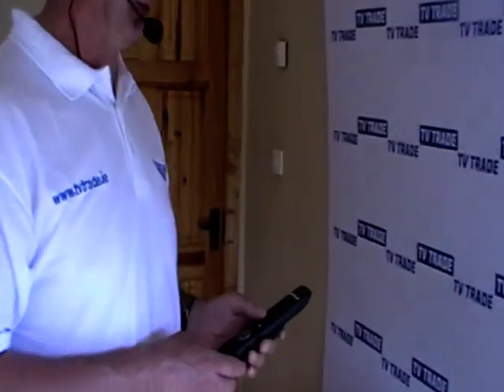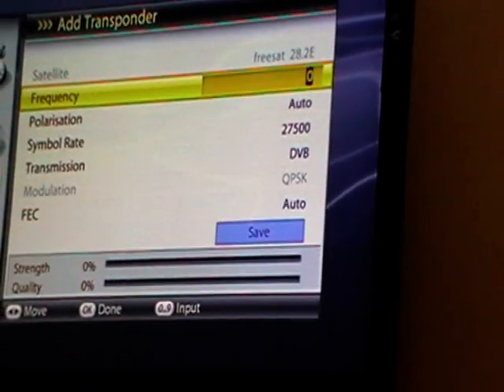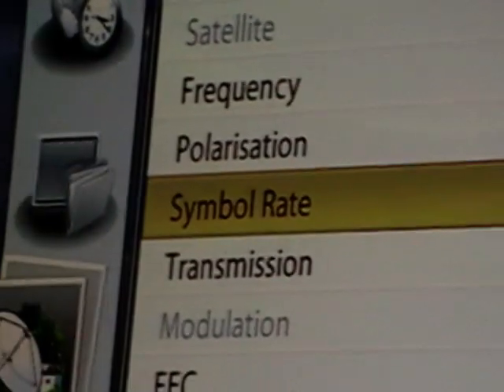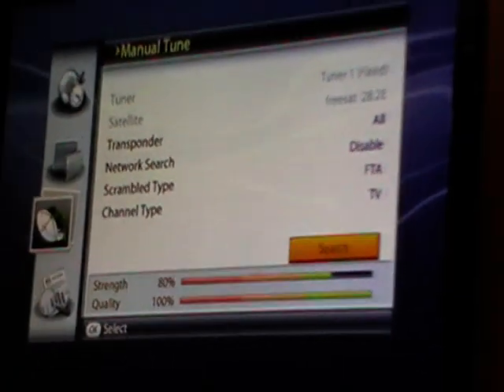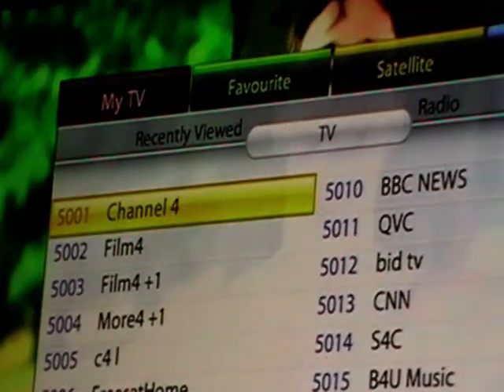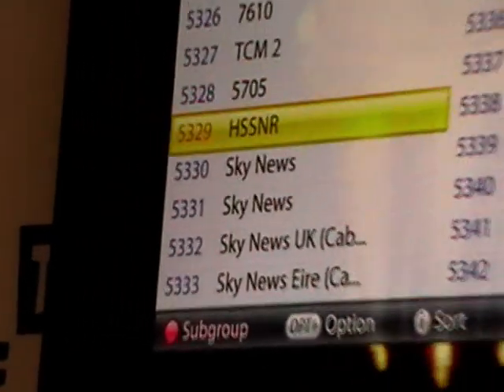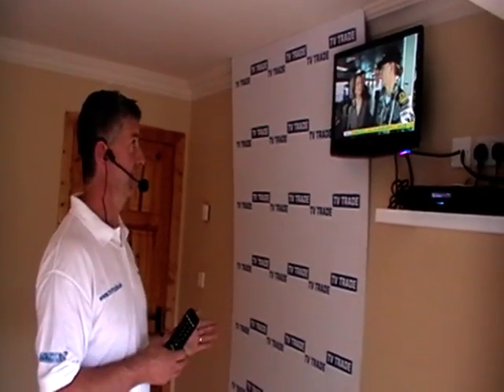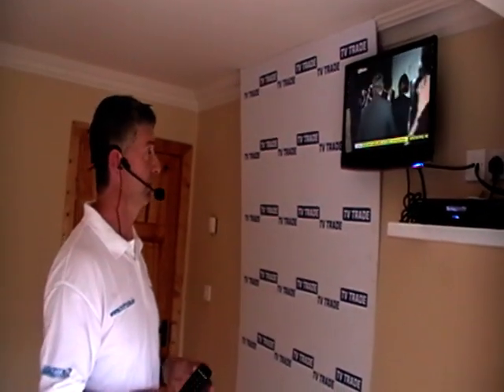How to add non Freesat Channels to the Humax Freesat+ Foxsat HDr Satellite Receiver